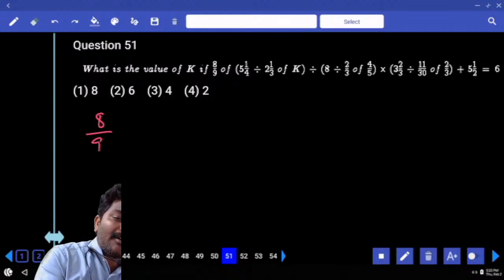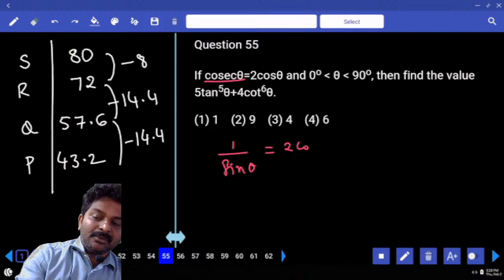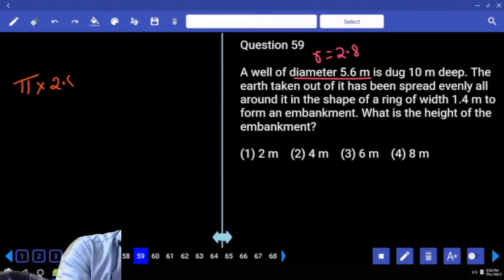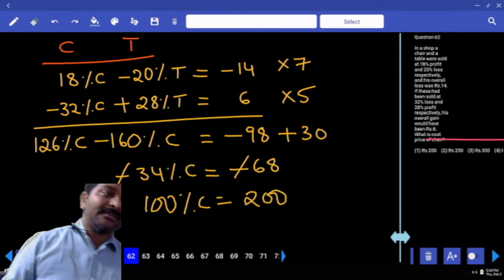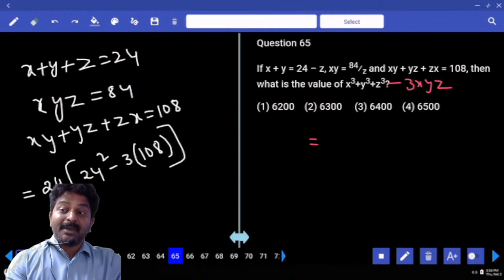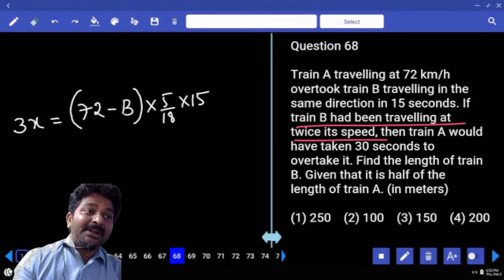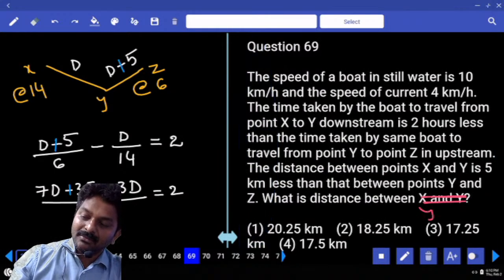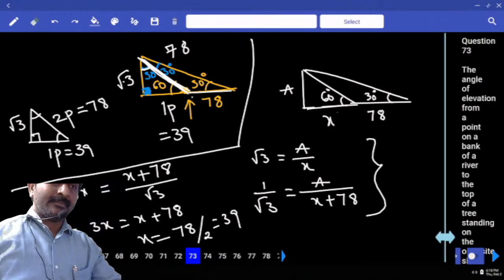SSC CHSL TIER 1 MOCK TEST NO-51 | MATHS PRACTICE SET WITH QUESTIONS, TRICKS & SHORTCUTS